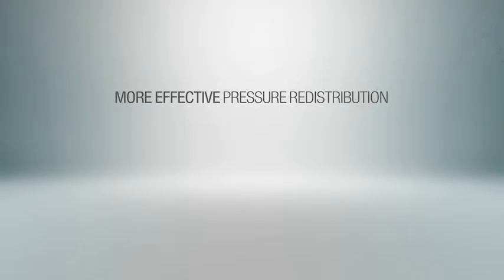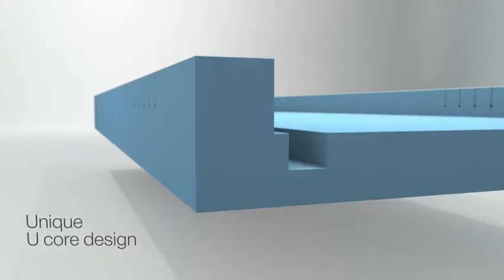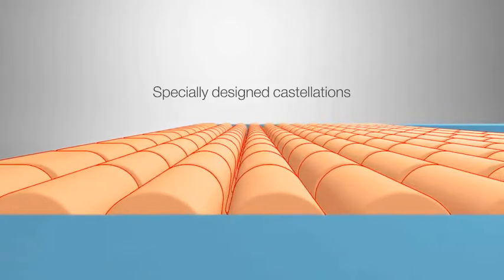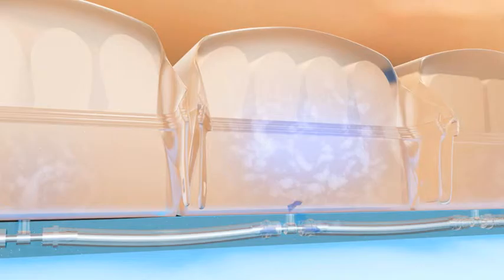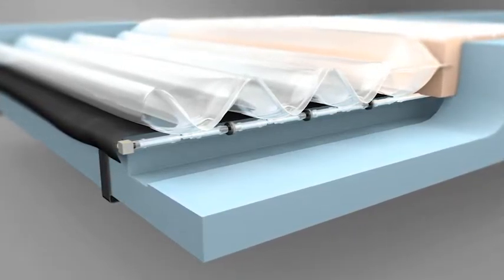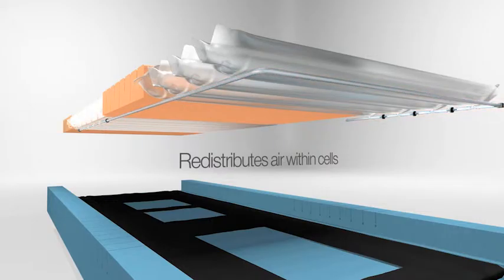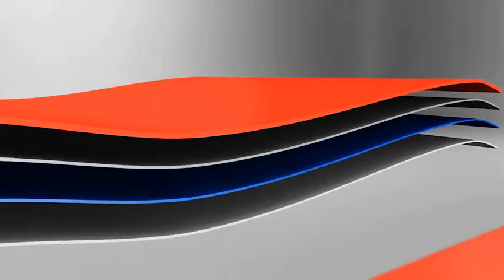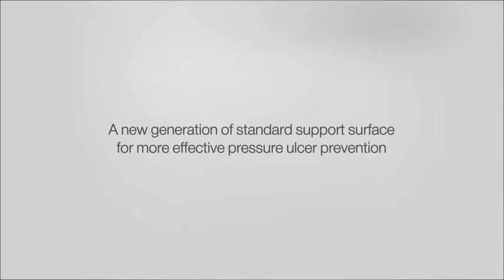Direct Healthcare Services